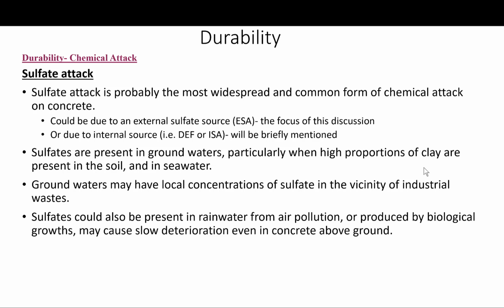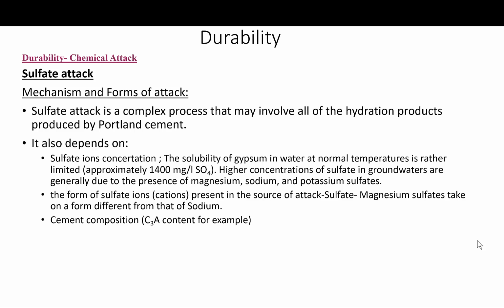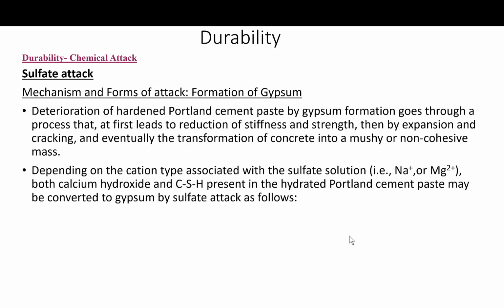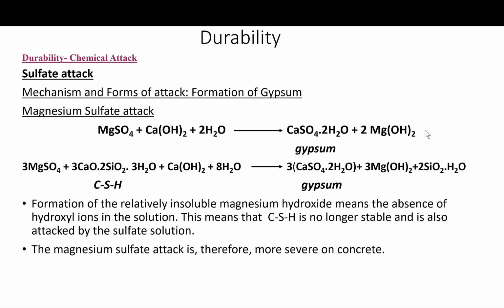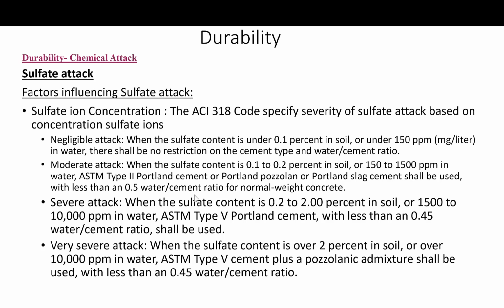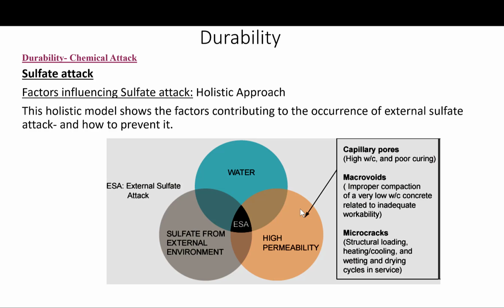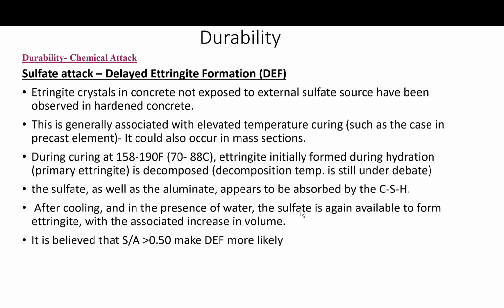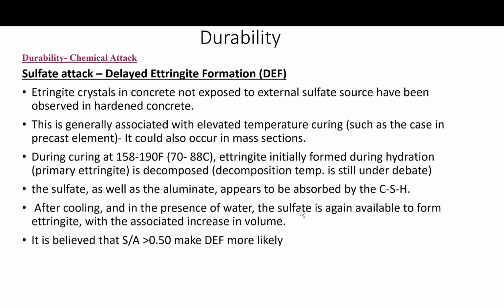Concrete Materials Lecture 39 | Concrete Durability Part 2 – Sulfate Attack & DEF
This lecture explains the mechanisms of external sulfate attack and Delayed Ettringite Formation (DEF), two major durability concerns that can lead to cracking, expansion, and strength loss. It reviews reaction pathways, influencing factors, and prevention methods.
Who this lecture is for:
Civil engineering students, materials engineering students, and anyone studying long-term durability problems in concrete.